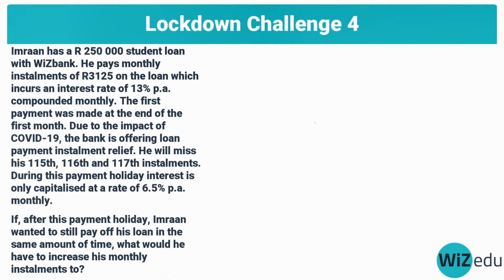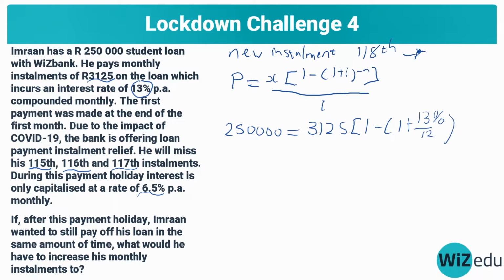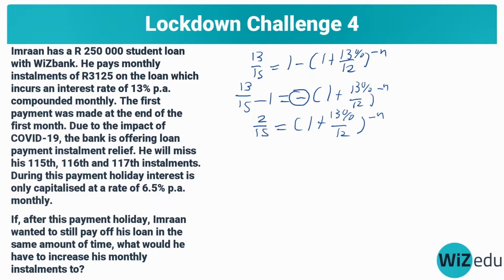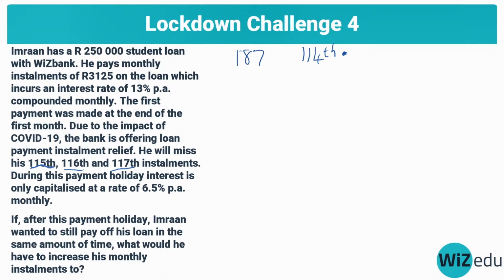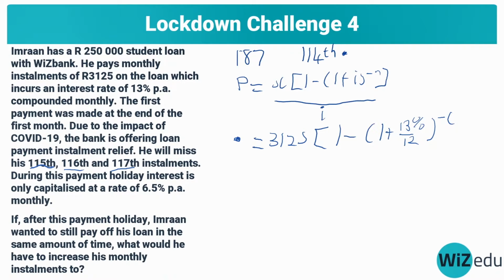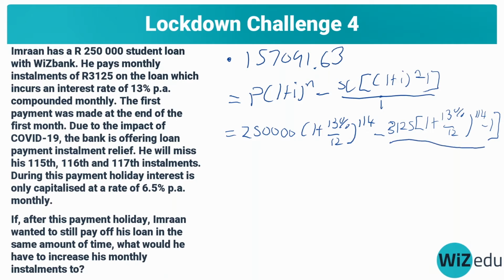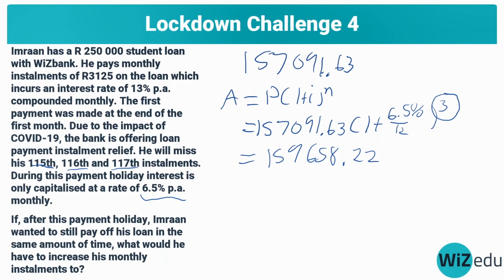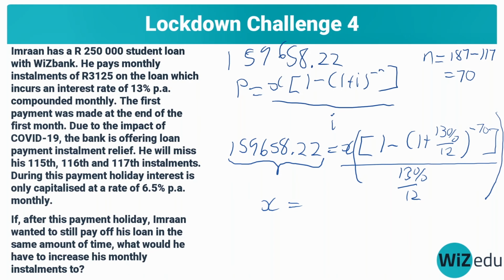Lockdown Challenge 4 | WiZ.edu